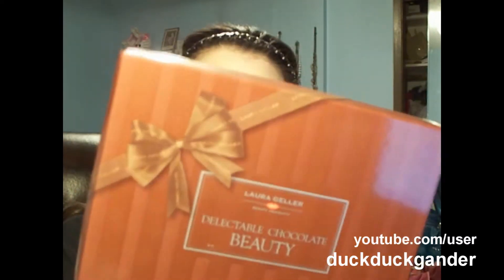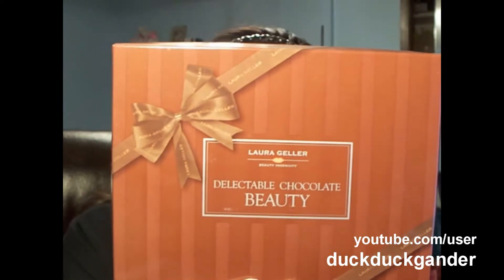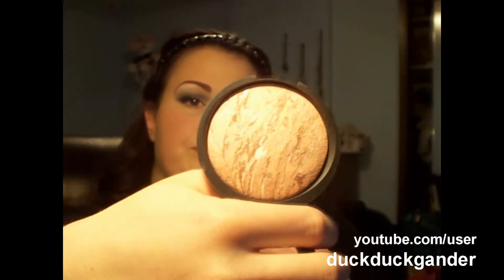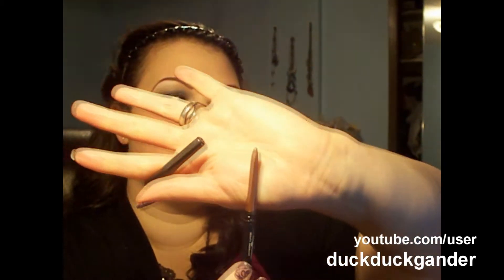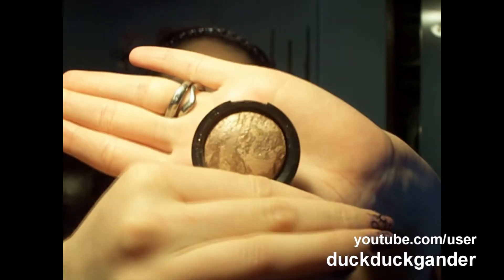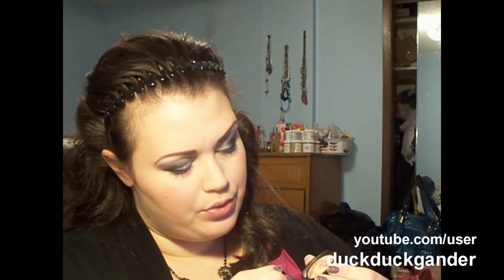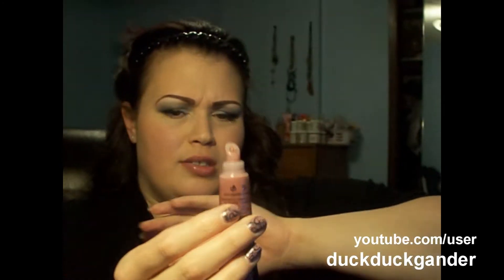Laura Geller baked chocolate review